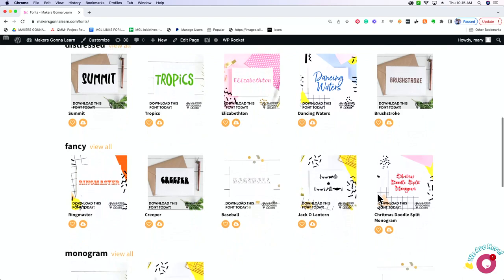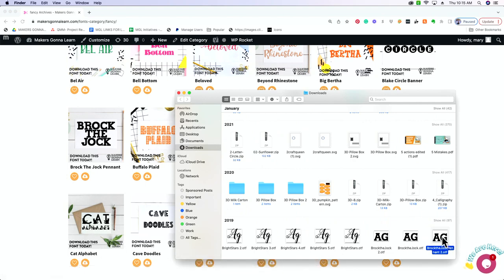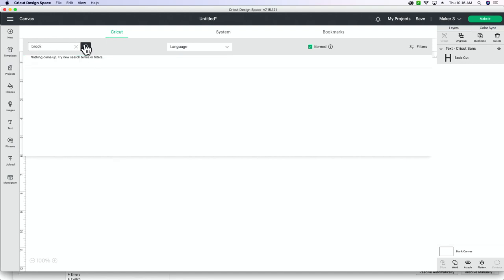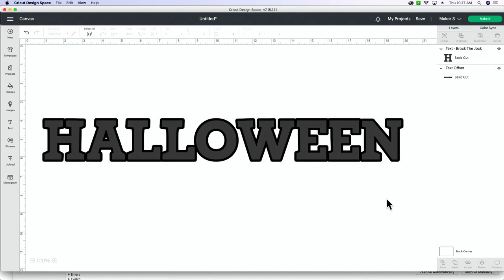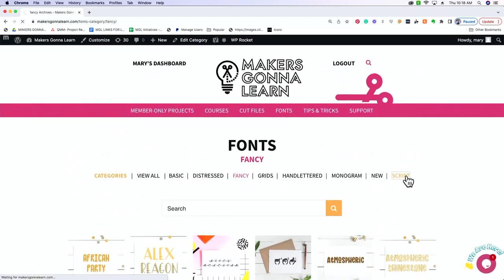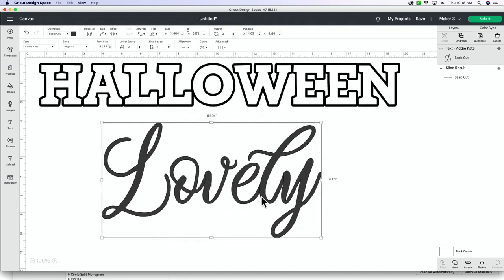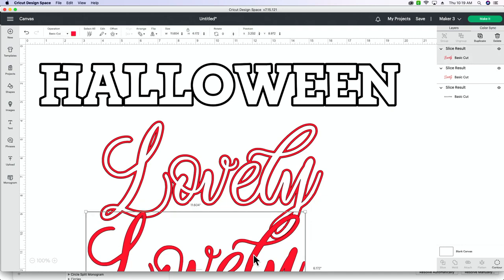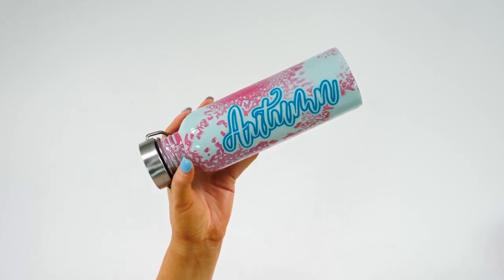THE 2022 CRICUT FONT HACK YOU NEED TO TRY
Circuit font hack you need to try